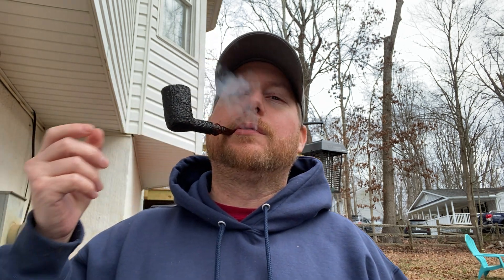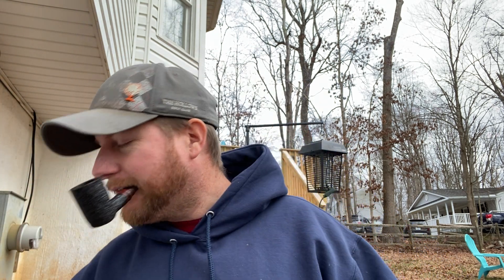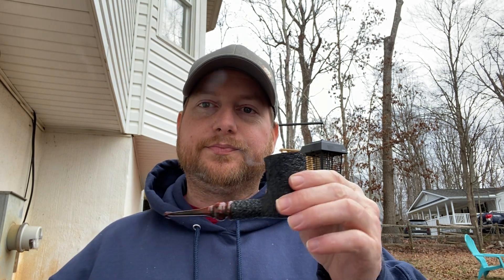Davidoff Royalty review